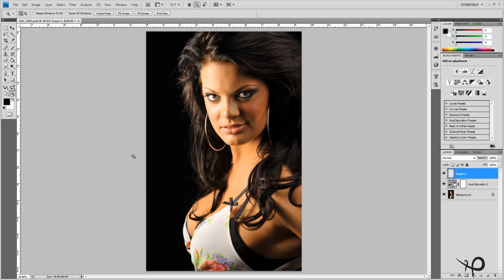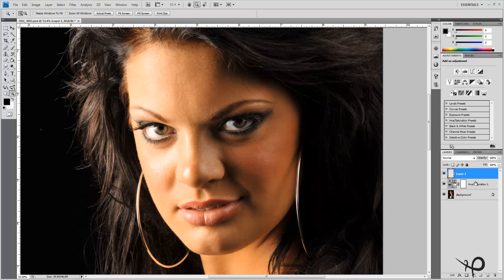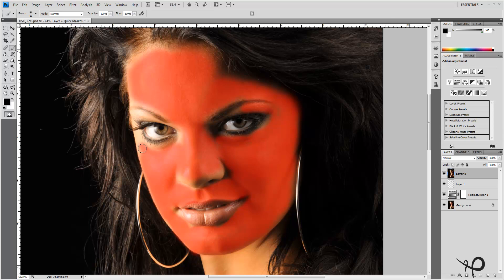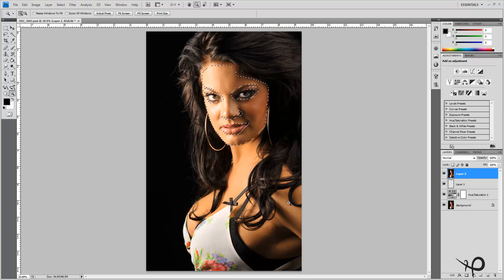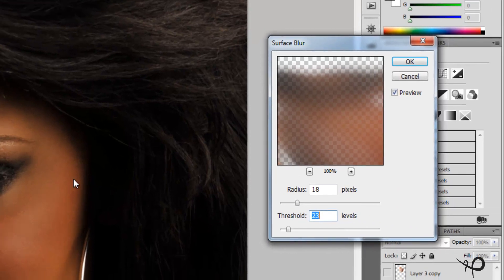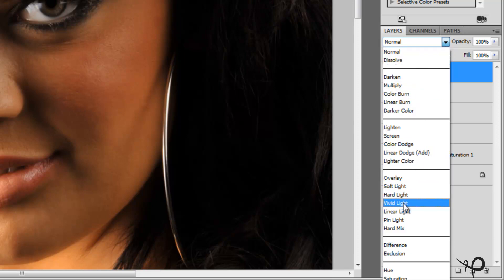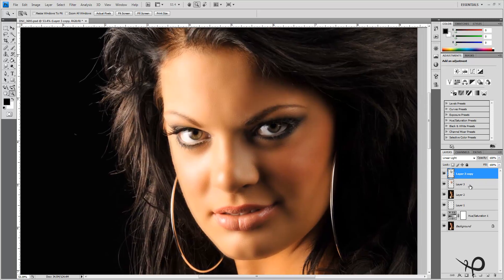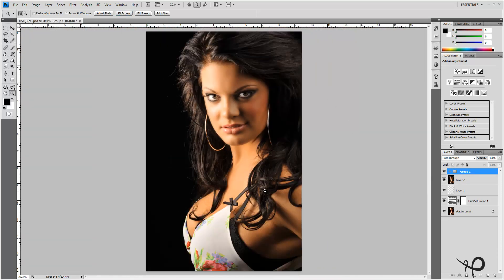Skin smoothing in Photoshop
One of my favorite ways to smooth skin in Photoshop.
Don't forget to look for Hebdon Photography on the web.